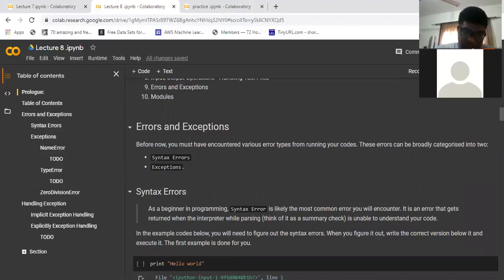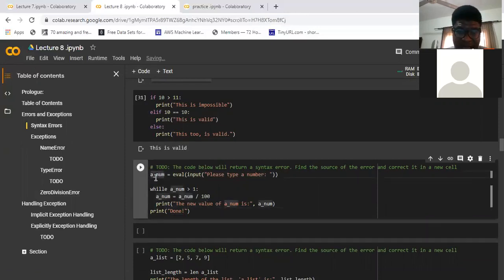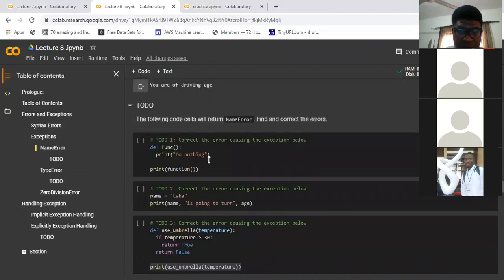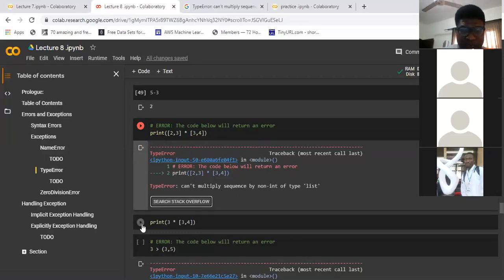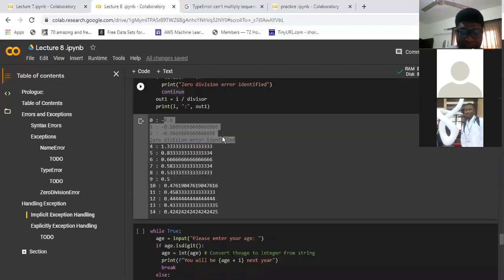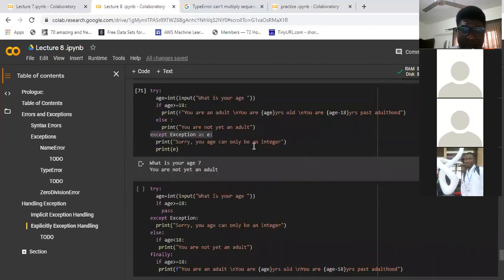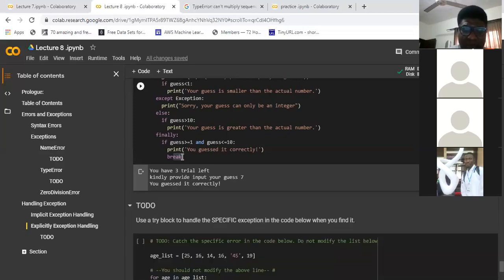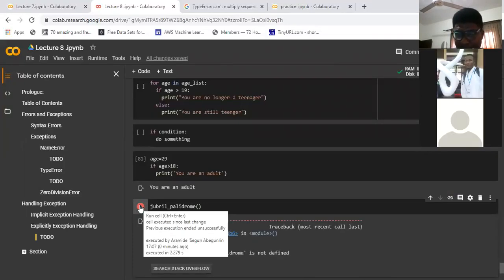Introduction to Python Programming - Day 8: Errors and Exceptions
Day 8 of "Introduction to Python Programming"
Topic: Errors and Exceptions